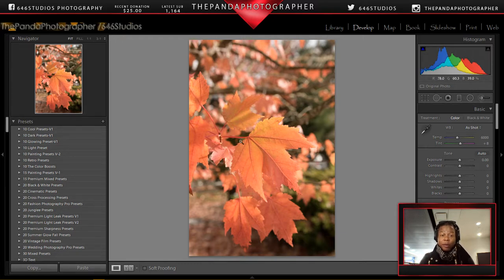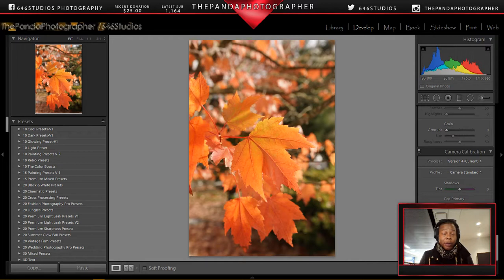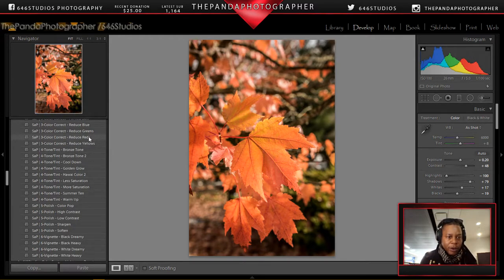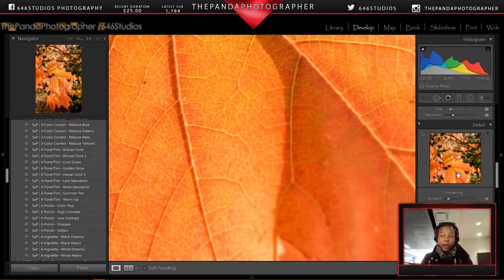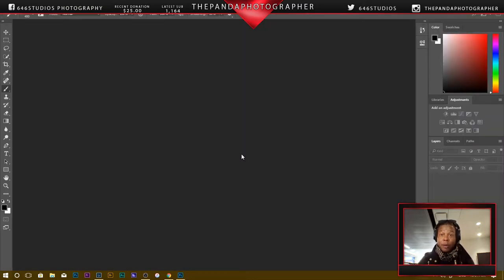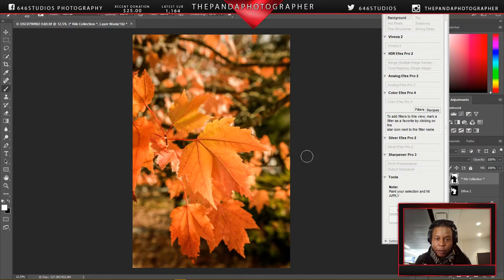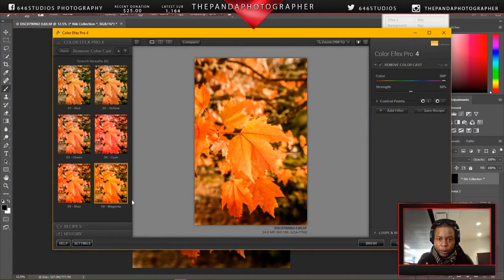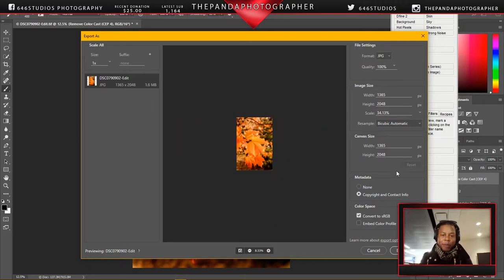Live: Lightroom Classic CC & Photoshop CC 2018 Editing Photo Tutorial 31 - Portland